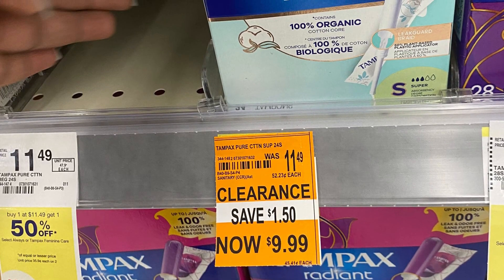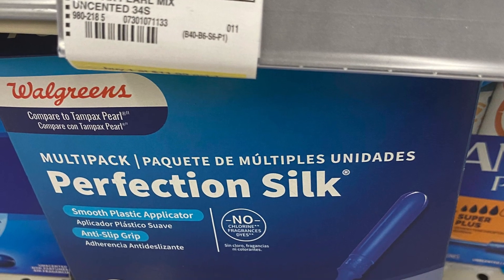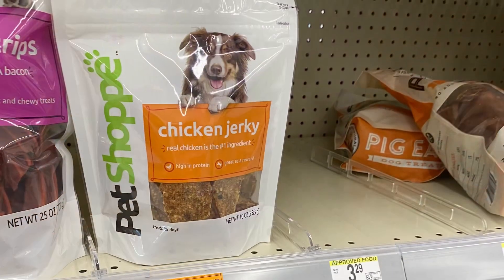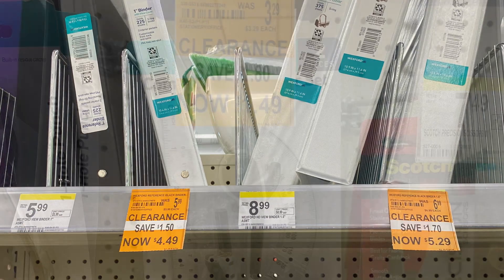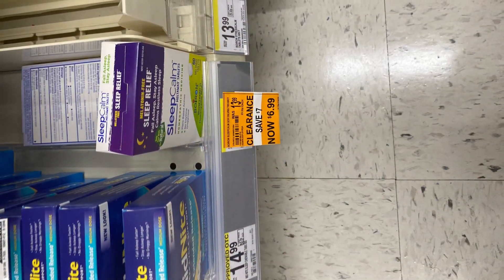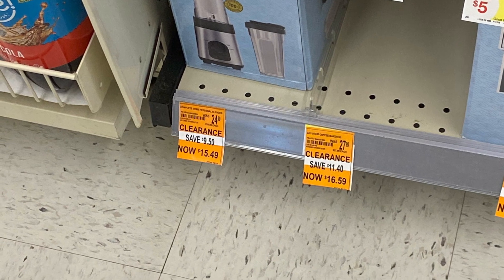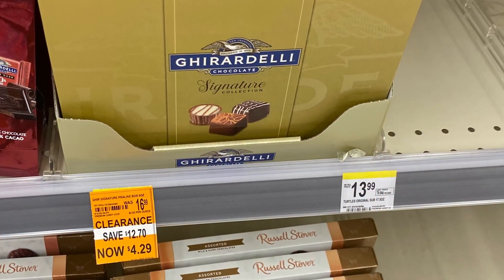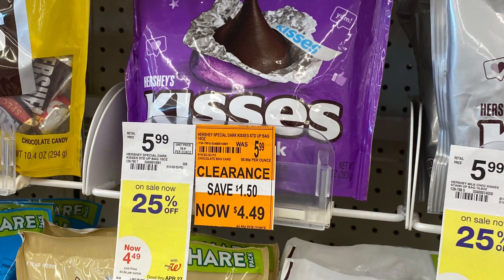Walgreens Clearance Finds| Households & Personal Care